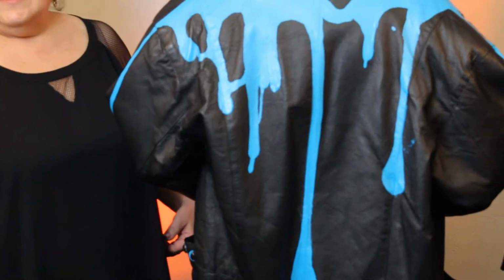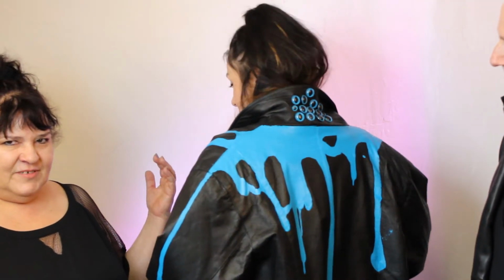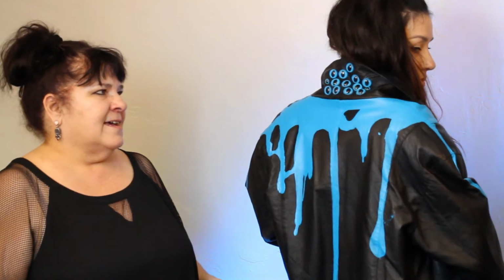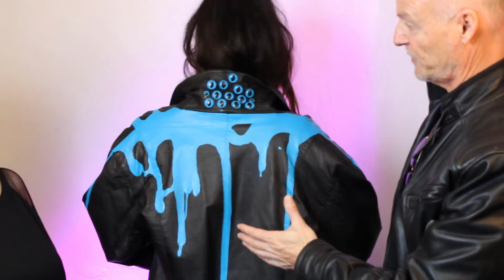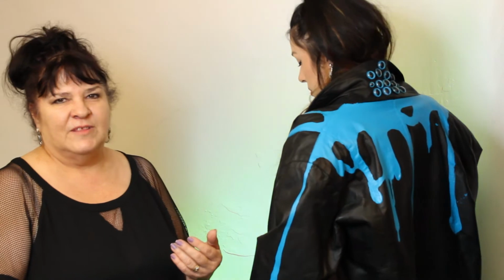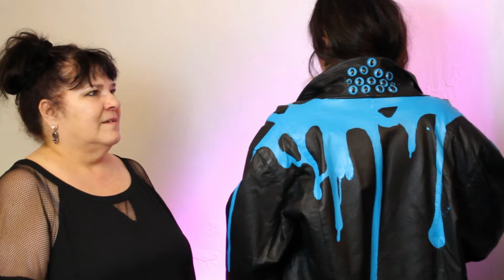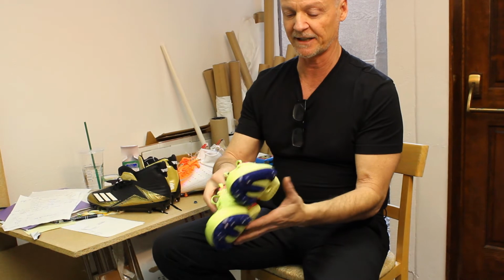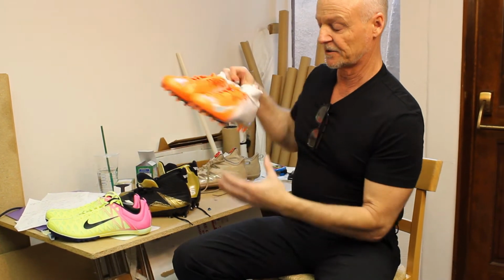How we take pictures for eBay | eBay Photography | interview with fashion designer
Santa Fe Fashion Week Executive Producer Stephen Cuomo discusses how he does product photography, product sourcing from Ross Dress for Less and product sourcing from Burlington Coat Factory for Santa Fe Fashion Week Boutique Ebay Store. Stephen Cuomo also interviews Bernadette Vallejos-Michaels about her new fashion collection

Santa Fe Fashion Week Executive Producer Stephen Cuomo walks you through his week, he talks about how to buy products for your ebay store, from buying at thrift stores, estates sales, craigslist to even buying from ebay and reselling it.

New Mexico transplant and New York native. I left my monotonous career as a stockbroker and land-developer to pursue something that can really nourish and feed an artistic inner spark within. As the Founder and Executive Producer of Santa Fe Fashion Week, unique and expansive spaces are my canvas.  I foster consistency in spectacular shows bringing what has been described as steely tenacity and a sharp business sense.

Green and Sustainable Business Practice

7+ yrs producing high-energy fashion shows and networking events throughout Las Vegas, Nevada Albuquerque, and Santa Fe, NM

Pioneer and leader in the growing fashion industry in New Mexico.

Our driving focus: ambassador/liaison between local industry factions: local economy, tourism,  education, and the promotion of Santa Fe as a Fashionable and upscale Fine Art and design community to the global community.

In 2010 I began focusing my talent in Albuquerque, New Mexico before starting Santa Fe Fashion Week in Santa Fe.  At that time, I combined my experience in event planning and marketing, produced several fashion shows on PBS, and have seen much success showcasing local and national emerging designers, models, and make-up artists. With three successful fashion weeks now under my belt, this year is my most spectacular fourth Fashion Week having garnered the support of mainstream celebrities and true fashion industry professionals.

Follow Stephen Cuomo a ten year veteran in the fashion business as he talks about the business of fashion. Santa Fe Fashion Week is currently in its eighth season. Stephen started selling clothing on Santa Fe Fashion Weeks Ebay shop that he sources from thrift stores, estate sales, and Ebay on Santa Fe Fashion Week's Youtube Channel

Working on taking Santa Fe Fashion Week's fashion vlog to the next level.  After bin watching Youtube videos for the past few weeks, I've been inspired by Casey Neistat, Ryan Serhant, and Peter Mckinnon

Episode 11, season one

I've been making Youtube videos since 2012. I've been producing Santa Fe Fashion Week since 2012 and love sharing fashion with my friends.  We feature videos from our fashion week,  fashion vlogs, model workshops, as well as behind the scenes videos from Santa Fe Fashion Week Boutique Ebay photo shots.